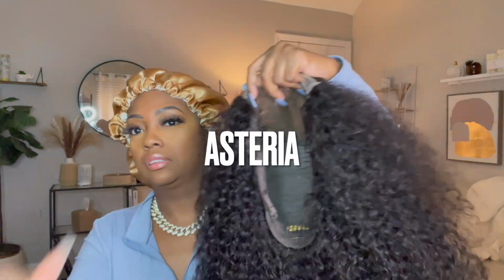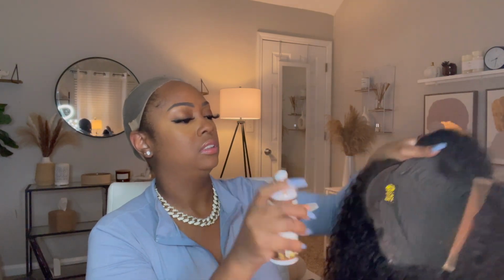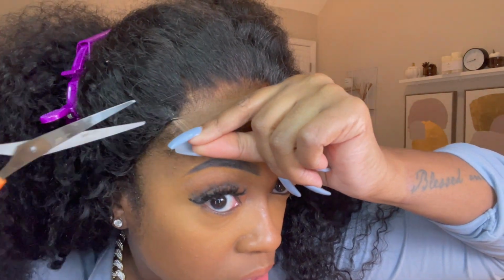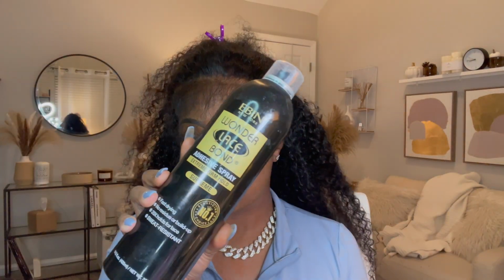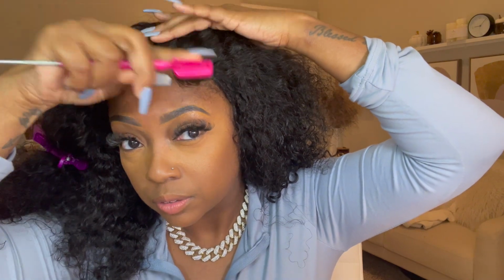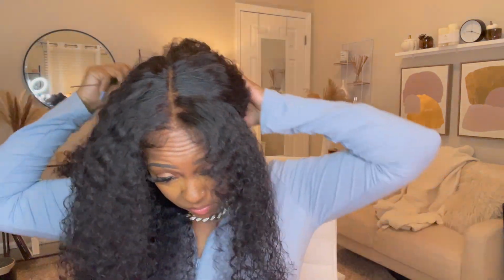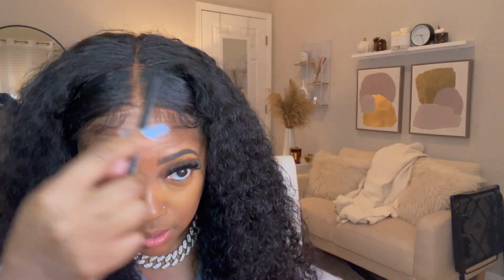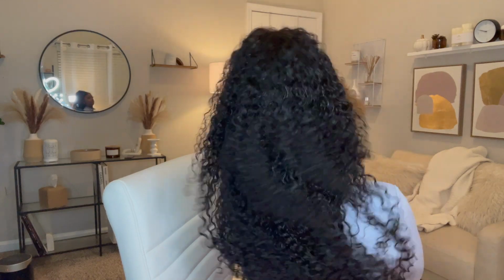She's THICK! You need this curly 5X5 lace closure wig | beginner friendly install | ft. Asteria Hair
In this video I'm installing a closure wig and styling it into a half-up half-down style.

❤️❤️❤️❤️❤️Open for hair details and more information❤️❤️❤️❤️❤️

Hair Info: 22inch curly HD 5*5 lace closure wig 180% density

❄ T I K T O K➜  dionalatia